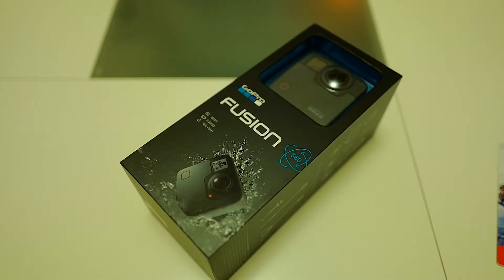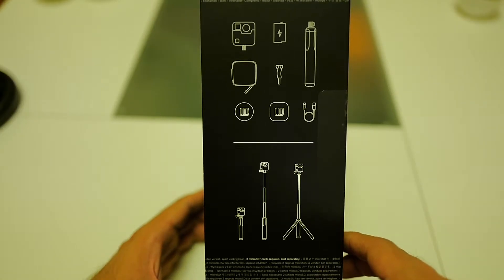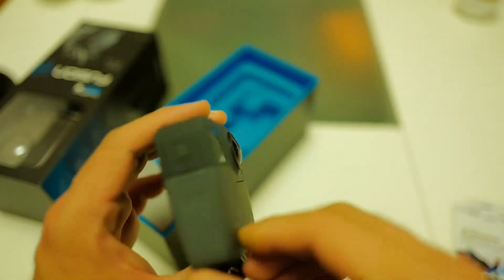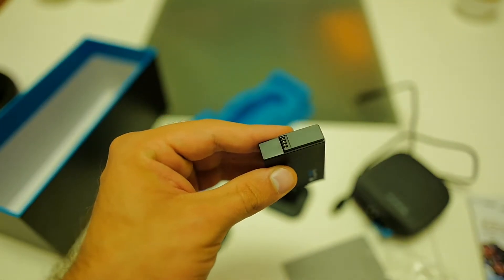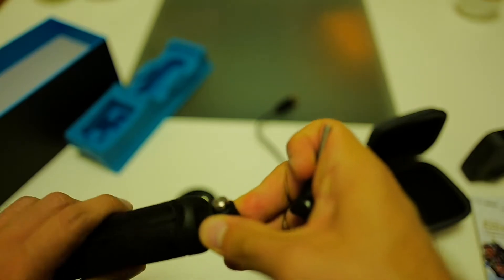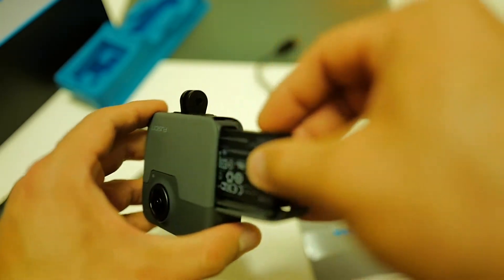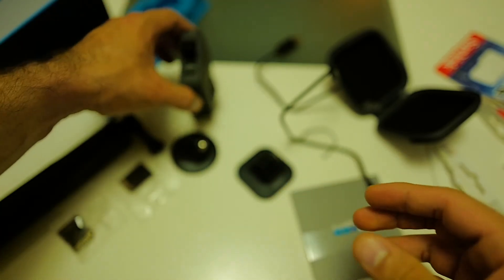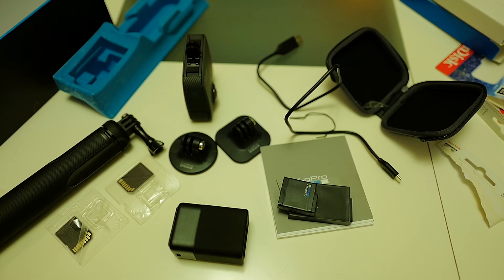UNBOXING + FIRST LOOK: GoPro Fusion + accessories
In this video I unbox and take a first look at the GoPro Fusion, the first 360 degree camera from GoPro. I also compare the battery to GoPro Hero 6 black's battery and take a closer look at the included accessories.

This camera is quite unique in the ability of the included software which enables you to create a narrative with effects such as tracking a subject in 360 degrees or a little big planet like effect.

MSRP: 729,-€/$699,-